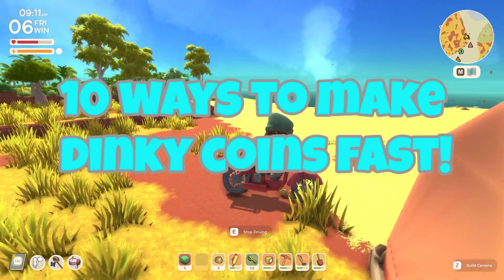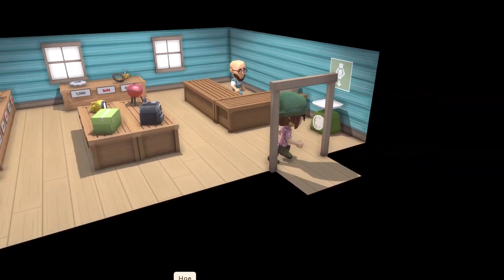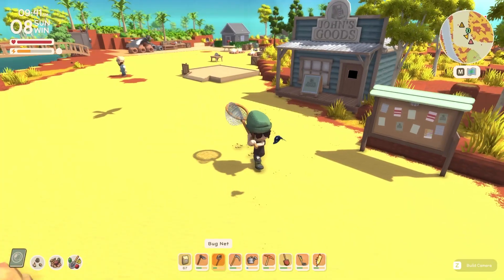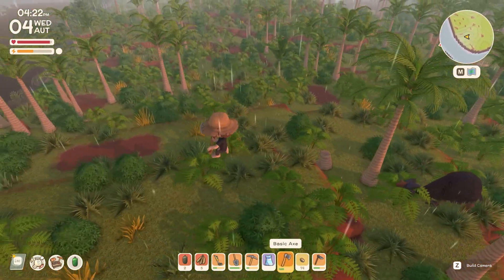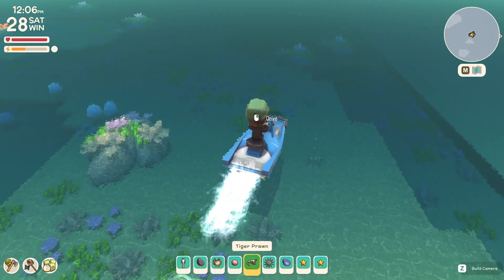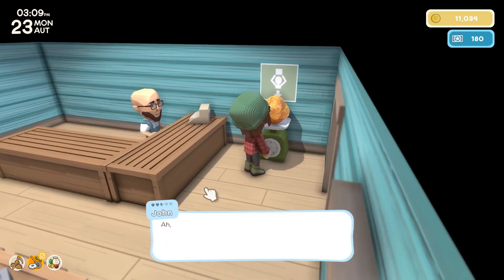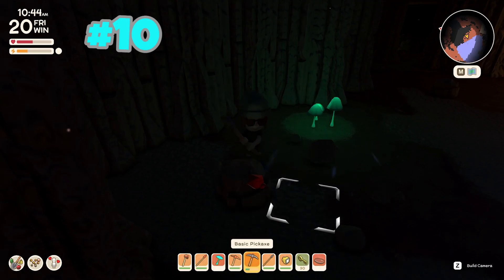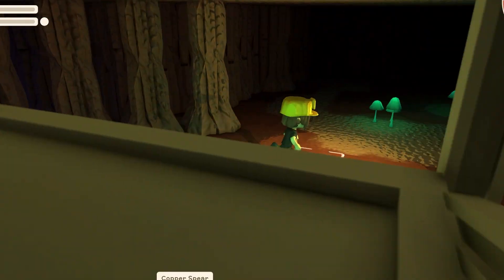10 Ideas to Make Dinks FAST in Dinkum! | Complete Money Guide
In this Dinkum video I will show you how to make money fast in the Dinkum! This the complete money guide for the Dinkum game. After this video you should have no problem making those dinks!